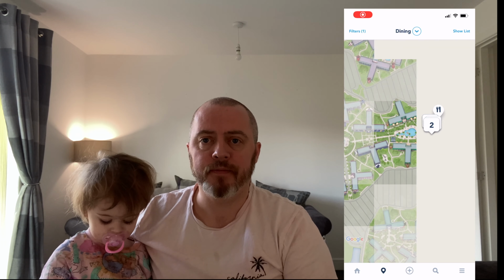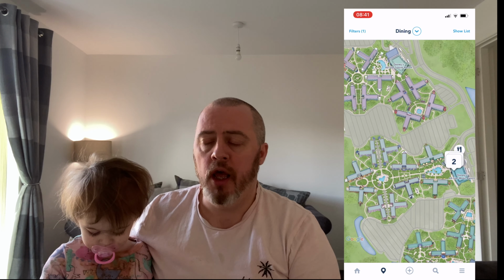All Star Resort Review (Get the inside scoop on the hotel Ant & Dec have booked)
Ever thought about staying at the AllStar Resort? are you a ticket winner on "Ant & Dec Saturday Night Takeaway"?
This resort review will give you the low down on what to expect and how awesome the resort is

This Vlog was made in support of Get Binky's fund raising for Autism Awareness